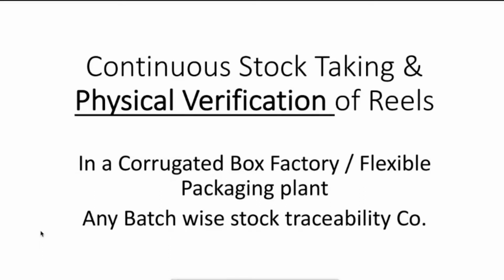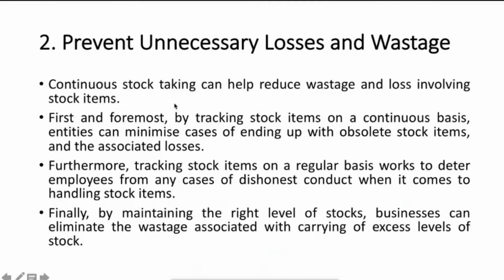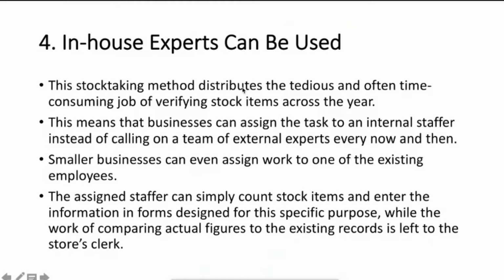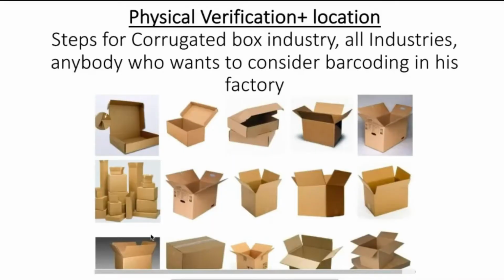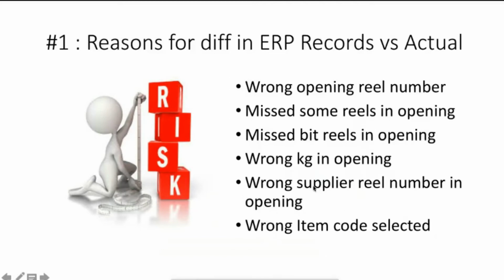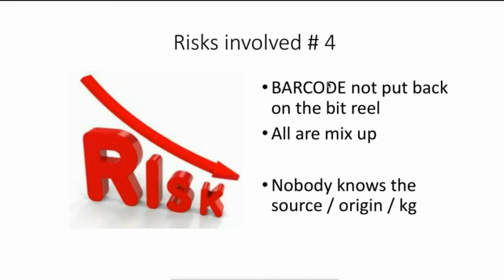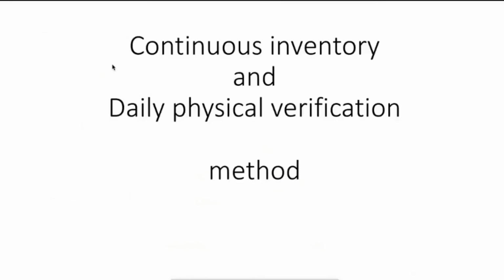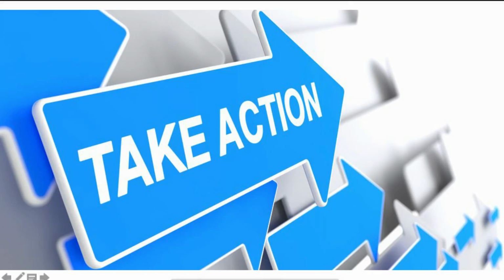Part 1 --- Continuous Stock Taking & Daily Physical Verification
This video tells you about the importance of  Physical Verification of your raw material on a daily basis, with the example of corrugation box industry.

According to Oxford Reference "A system of stocktaking designed to ensure that all the items of stock are physically counted and reconciled with the accounting records shown on the bin cards and the stock ledger within a specified period. For example, a stocktaking team may be working continuously so that all items of stock are checked four times a year, when adjustments are made to the accounting records to adjust them to the physical stock."

Advantages of Continuous Stock Taking:
1. Accurate Accounting
2. Prevents Unnecessary Losses and Wastages
3. Improved Stock Management
4. In-house experts can be used
5. No Need to Shut down Operations
6. Eliminate Delays in Production/Delivery

Now why is Physical Verification Important?
# For Reliability
# For correct Profit and Loss Account
# For Bank Stock Report
# For Correct Drawing Power
# MRP : Material Requirement Planning
# To know correct closing quantity

But does Physical Verification mean redo from the start? NO!!
But that happens so.. and it is not advantageous for anyone.

There could be many reasons for this difference in ERP records vs Actual Records such as Wrong opening reel no., missed some reels in opening, wrong kg in opening, wrong supplier reel no. in opening, barcode not put back on the reel, etc.

So in order to prevent such situations Continuous Stock Taking is essential to prevent wastage of resources and this can be done through a good ERP. In next video we will show you how it's done in Finsys ERP.